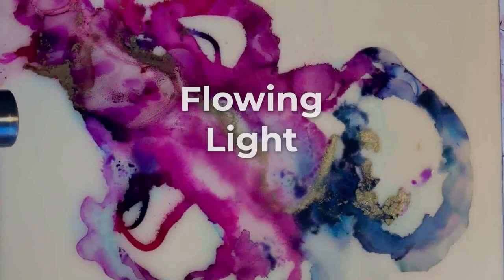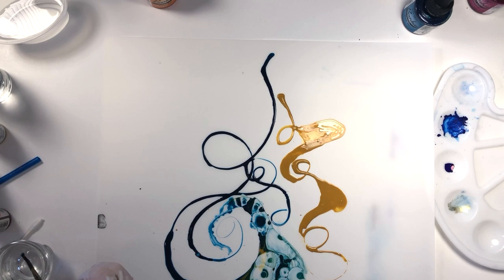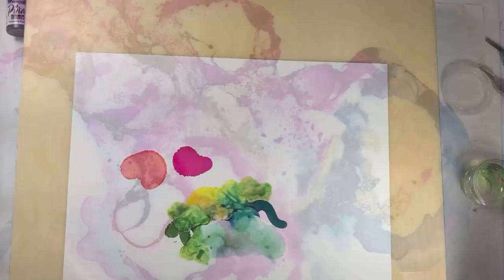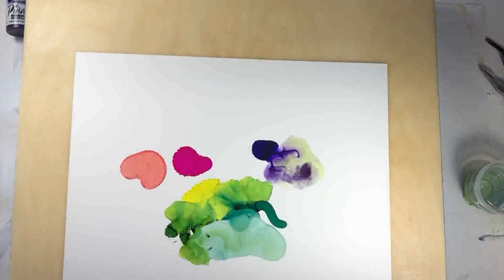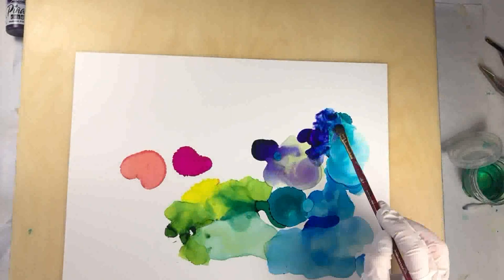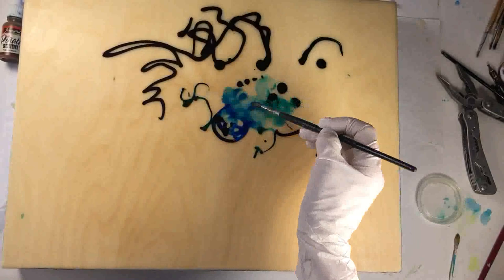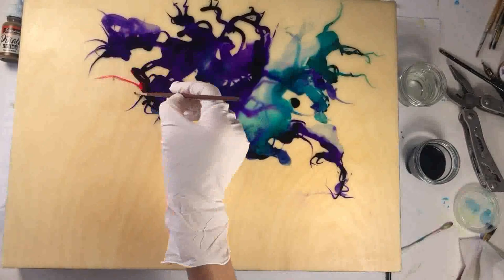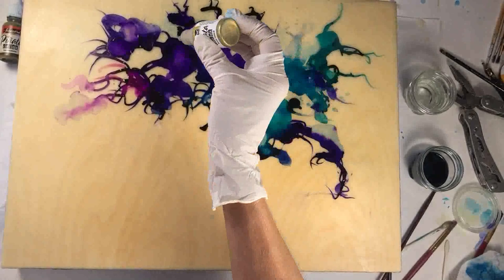Alcohol and India Ink Part Two - Painting on Yupo Paper and Encaustic🔥🔥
Excerpts from Instructional videos
Flowing Light: Alcohol and India Ink Painting on Encaustic

This is Part Two of the series on Alcohol and India Ink on Yupo and Encaustic. You can find Part One here:

Discover the fluid magic of alcohol ink on Yupo paper and encaustic beeswax.  In this excerpt, Shary demonstrates the properties of fluid media on Yupo paper and how experimentation on this slick, paintable surface will familiarize you the many creative possibilities using inks. Then, she shows how irresistible these inks can be when applied to a smooth encaustic wax surface.

Learn how to master the many possibilities of ink on Encaustic: the stunning cellular, crackle and flowing mark effects of ink on wax, effective fusing techniques, studio safety, and more in Shary’s hour-long instructional video, Flowing Light:  Alcohol and India Ink Painting on Encaustic